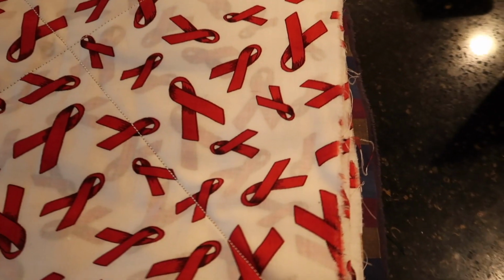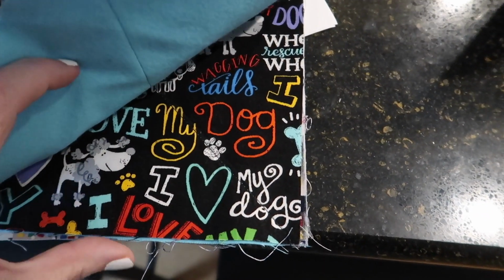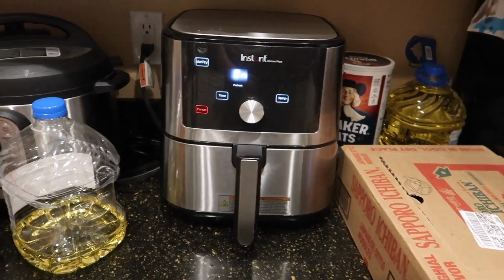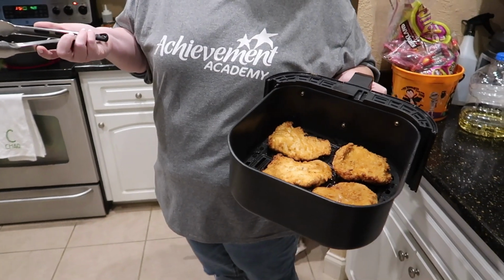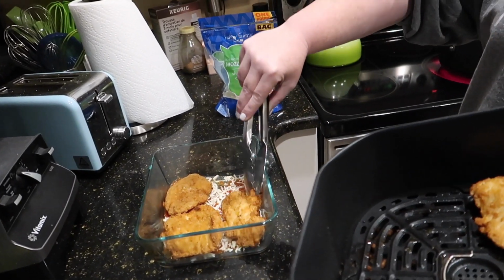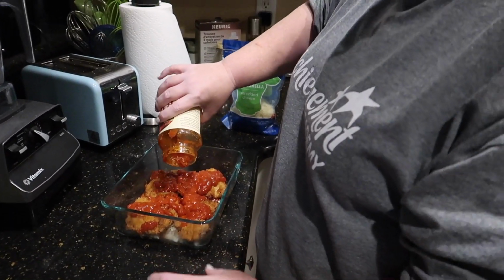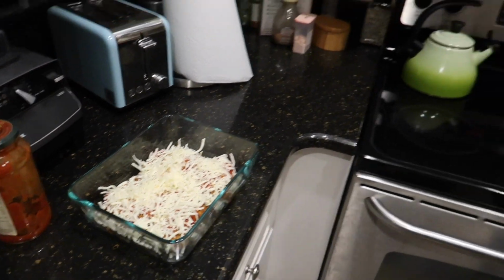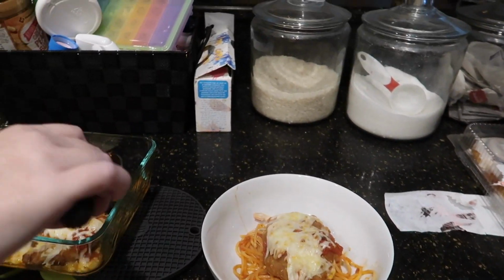Vlogmas 2022 Day 10 | Etsy Seller | Etsy Embroidery Shop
List of materials I Use:
Best Embroidery Scissors EVER!!!
JUKI TL 2010Q SEWING MACHINE
Over The Back (Similar to Tender touch)
Pink Pens
Bodkin For Tutus
Water Soluble Stabilizer
Magnetic Bobbins
Rollo Printer
Rollo Printer Refills
Elastic For Tutus
Serger Thread
Heat N Bond Lite
USB Sticks For Brother 10 Needle
6x9 Bags For Bodysuits
10x13 Bags For Shirts
12x15 Bags For Shirts
14X20 Bags For Tutus
Birthday Stickers
Stickers for bags
Thank you for supporting my small business stickers
10X13 Mailers For Shirts
6x9 Mailers For Bodysuits
Packing Tape
Cell Phone Holder For Vlogging

My Etsy shop!
Baby Shop!